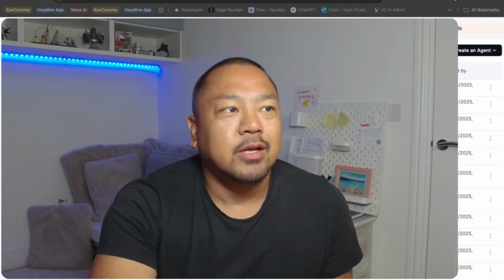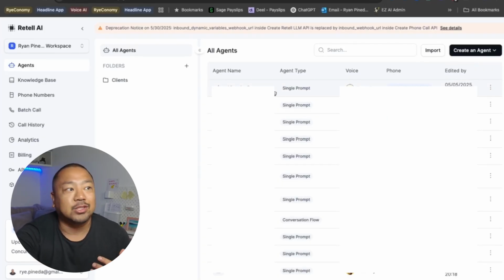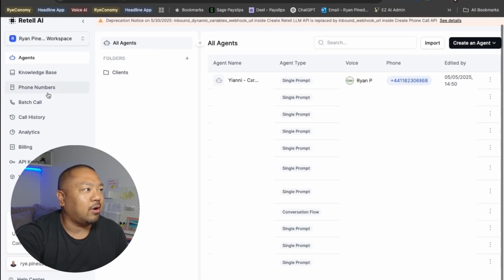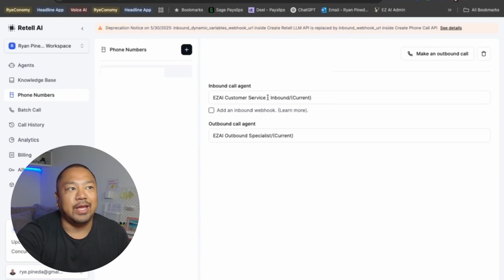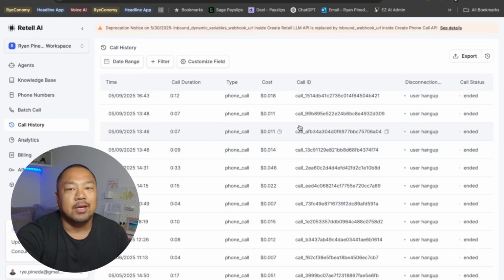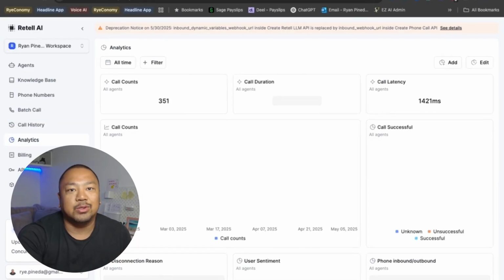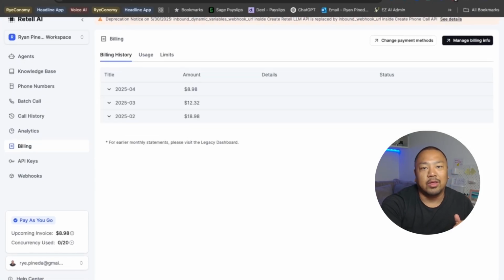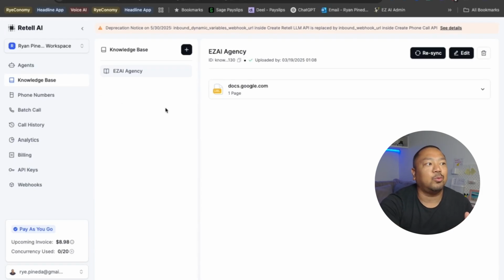Retell AI Dashboard Explained | Everything You Need Before Building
In this Retell AI tutorial, we take a complete walkthrough of the Retell AI dashboard and explore the core areas you’ll use while building and managing your AI voice agent.

Before creating your first AI phone agent, it’s important to understand how RetellAI works behind the scenes — from analytics and billing to the knowledge base system that powers smarter conversations.

In this video, you’ll learn:

How to navigate the Retell AI dashboard
Where to view call analytics and usage data
How billing and credit top-ups work
What the Retell AI knowledge base is
How to sync your knowledge base with Google Docs
Why FAQs and external knowledge matter for AI agents
How to organize information for better AI responses
What to understand before building your first voice AI agent

This video is part of my complete AI Voice Agent course for beginners, where I’ll show you step-by-step how to build AI phone agents using tools like:

Retell AI
Make.com
Twilio
GoHighLevel
AI automations & workflows

🔥 Upcoming lessons include:

Creating your first AI voice agent
Connecting phone numbers
Prompt engineering for voice AI
AI appointment booking
Lead qualification systems
CRM integrations
AI business automations
Real-world voice AI examples

Whether you’re an entrepreneur, agency owner, freelancer, or small business owner, this course will help you understand how to build practical AI systems that save time and scale communication.

What kind of AI voice agent are you planning to build?